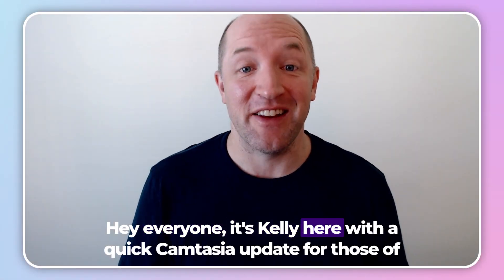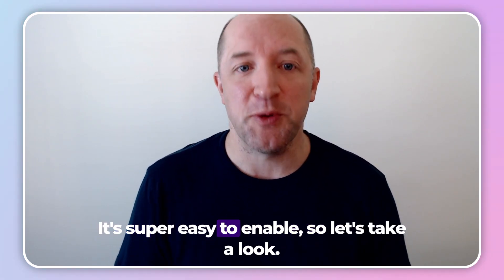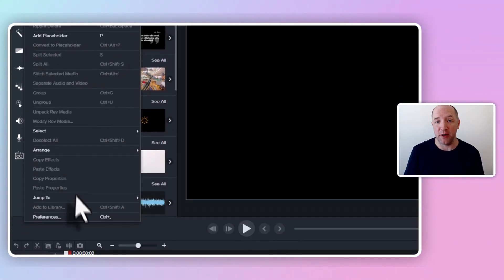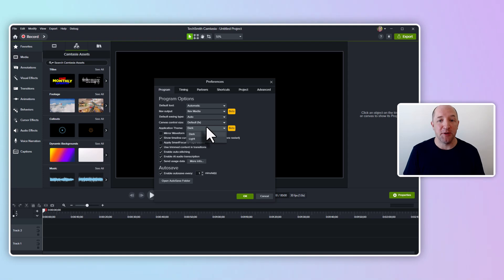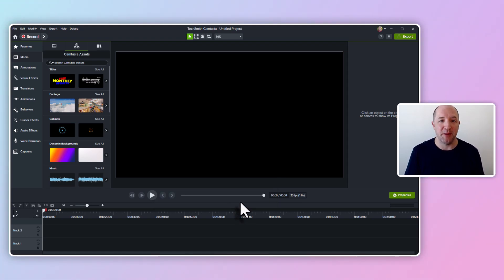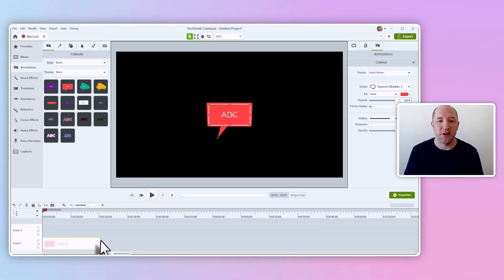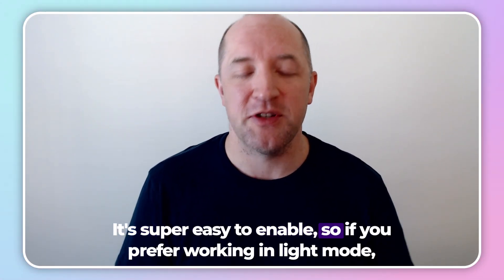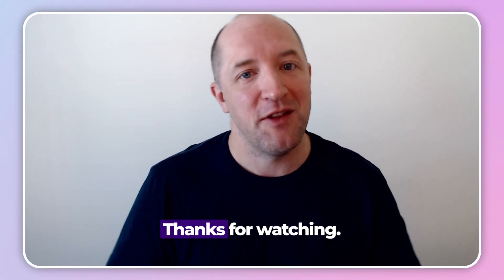Switch to Camtasia’s NEW Light Mode on Windows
Tired of dark mode in Camtasia? Get the first look at the brand new Light Mode on Windows! In this video, Kelly shows you how to quickly enable the new light interface and what to expect after switching. See how easy it is to switch and brighten up your editing workflow.

This is currently for Windows users. Mac friends, your turn is coming soon! 🙌

- How to access the new Light Mode feature in Camtasia 25.2 (Windows only)
- Step-by-step guide to enabling Light Mode via the Preferences menu
- The requirement to restart Camtasia for changes to take effect
- A preview of the updated look across menus, buttons, and UI elements
- Information about Light Mode availability for Mac users in the near future

00:00 Intro & Light Mode Announcement
00:07 Navigating to Preferences
00:15 Switching Application Theme to Light
00:22 Restarting Camtasia for Change
00:27 Previewing the New Light Theme
00:41 Windows-Only Feature & Mac Coming Soon
00:48 Outro & Subscribe Reminder